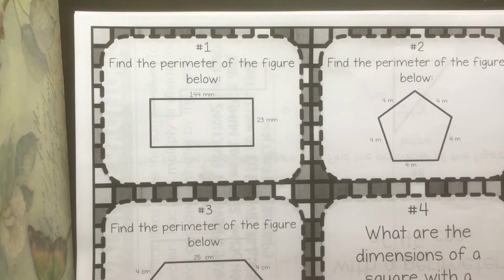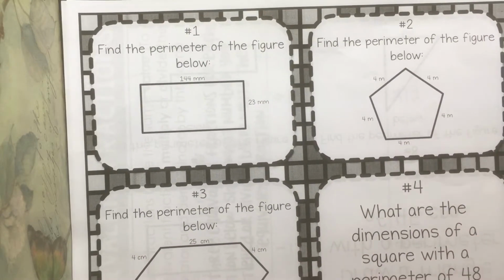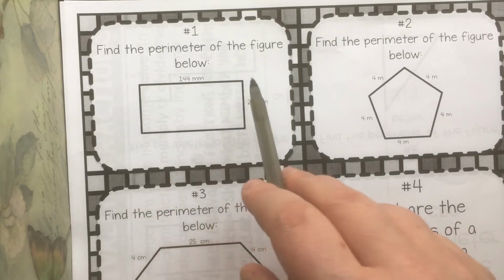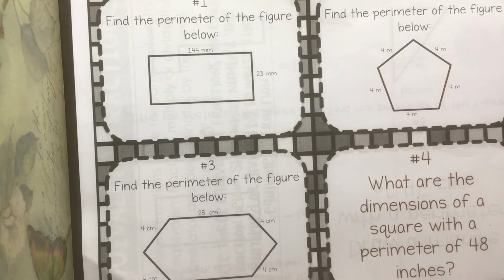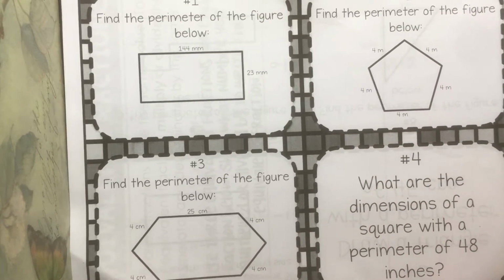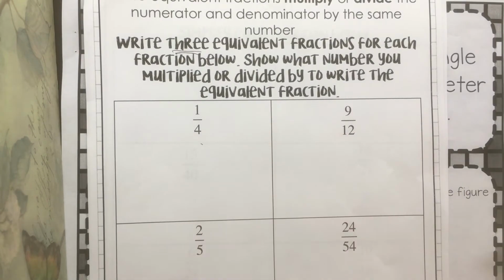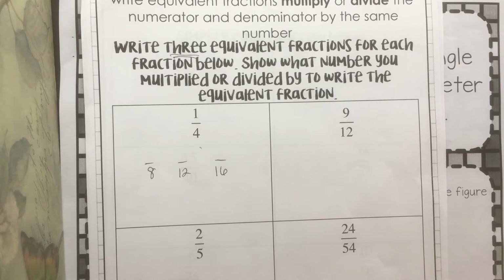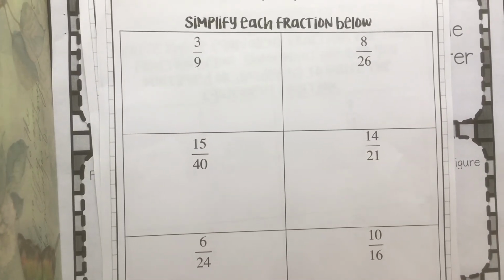5th Grade: Perimeter